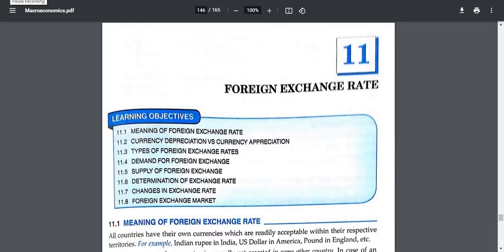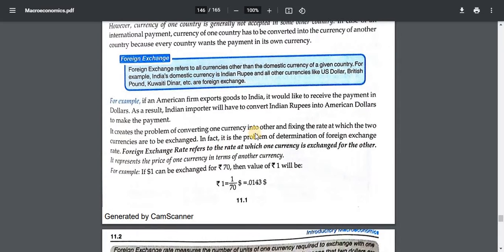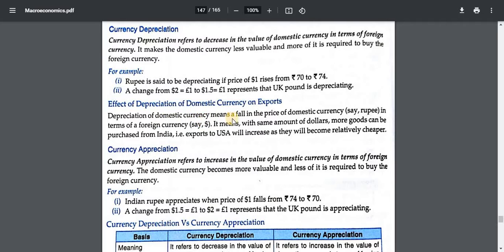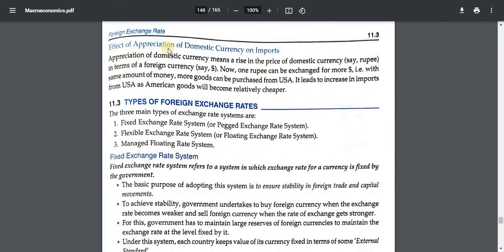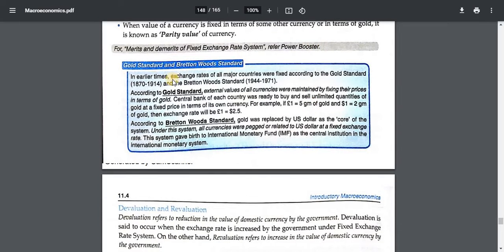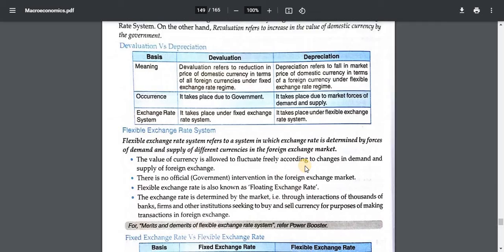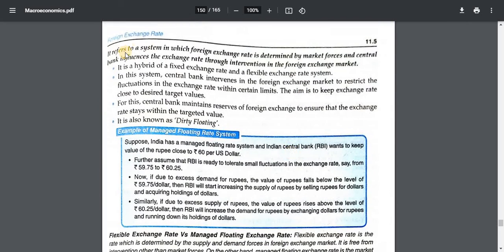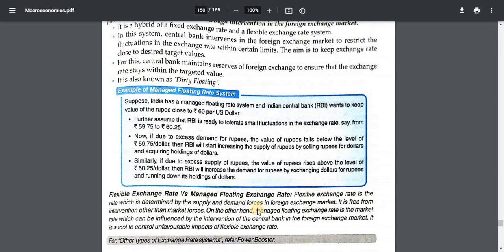CBSE 12 | Macro Economics | Chapter 11 - Foreign Exchange Rate | Part 1 | Audiobook